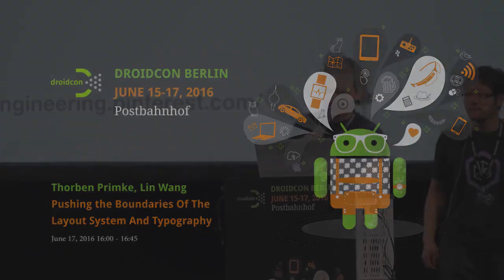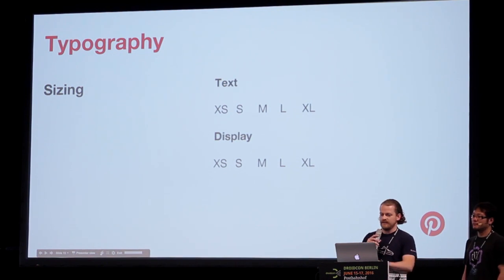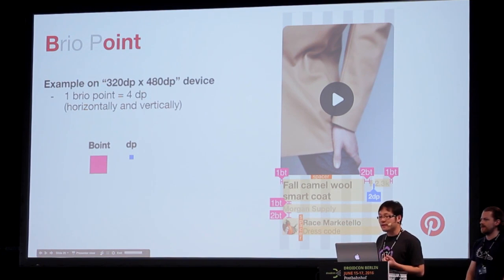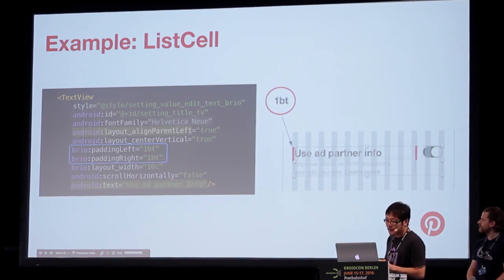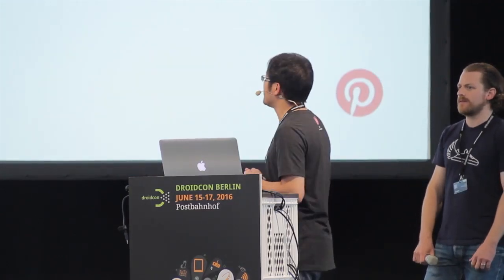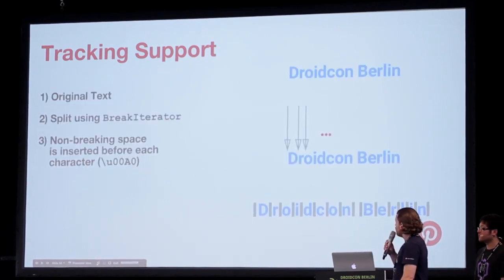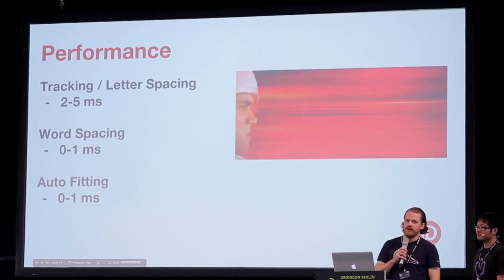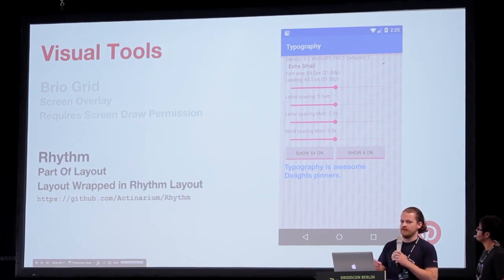Pushing the boundaries of the layout system & typography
Speakers: Thorben Primke & Lin Wang
Sources: doridcon Berlin 2016

Creating designs and experiences that are consistent across different platforms and device factors can result in increased complexity for both design and engineering. One way to reduce the complexity is to create a design system that provides reusable building blocks and consistent guidelines. A design system may include guidelines for how components should be spaced or sized, typography, color scheme or how animations should behave. This talk will focus on building the foundation for component spacing/sizing and typography.

At Pinterest, the design team created a system that strives to provide a consistent experience across different platforms and device form factors.
At the core of this is a new unit to define a component's dimensions and spacing. The unit is called Boints or BT and is similar to DP but the multiplier is based on the device’s classification instead of the device’s density. In order to support a new sizing unit at the system level, the layout system has to be customized. This allows having custom attributes for width, height, margin or spacing whose values are in BT. Furthermore this system makes it possible to continue defining layouts in XML instead of programmatically in Java. This talk will go into detail on how this was achieved as well as the challenges we experienced.
Our design system also includes guidelines for typography in order to achieve visual hierarchy among text components. This includes leading, tracking and word spacing. Leading or line spacing is supported by the TextView. Tracking or letter spacing is only supported in Lollipop and above, while word spacing is not supported at all. In order to support all three attributes for Ice Cream Sandwich and above, a custom TextView was created to abstract the complexity and provide engineers with a simple to use text component.

The takeaways from this talk are that you will have a deepened understanding of the layout system and typography. The layout system is at the core of how views are inflated and a powerful tool for system wide view modifications. Typography can distinguish your application by utilizing advanced design conventions; from this talk, you’ll have a hands-on example on how to push the boundaries of the TextView component.